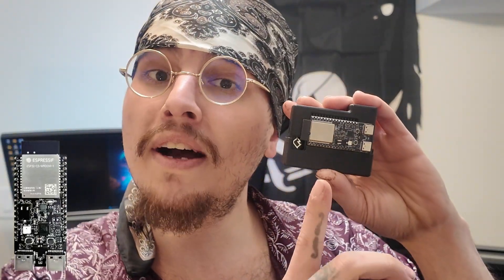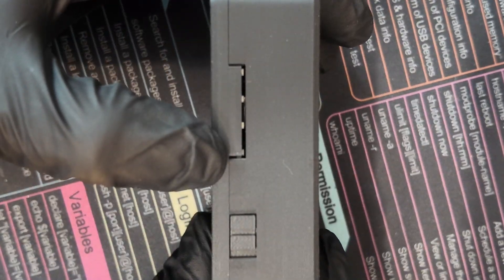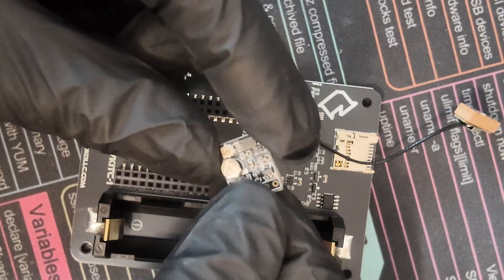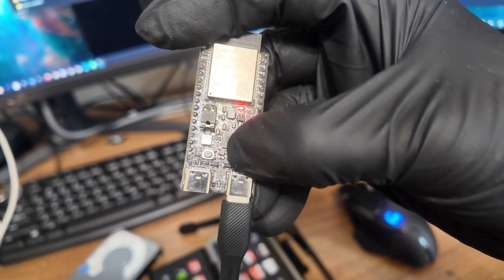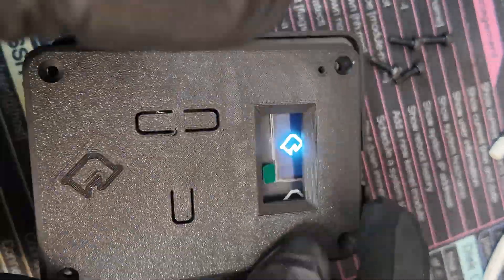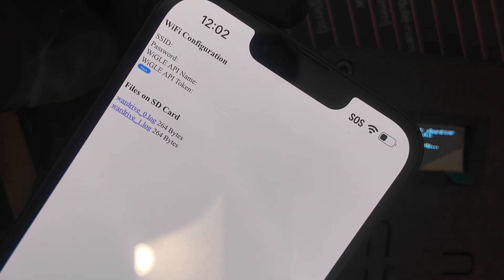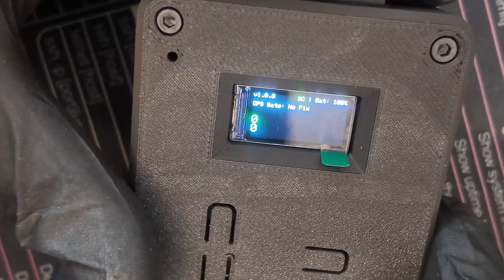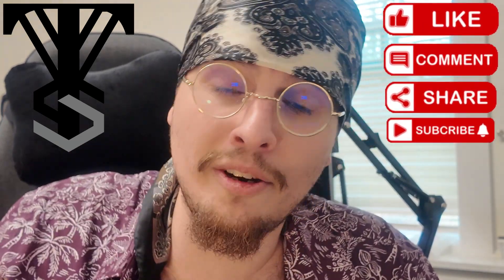C5 Wardriver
LEGAL NOTICE
This material is provided strictly for lawful educational, research, and authorized training purposes.
Any attempt to test, assess, probe, or interact with hardware, networks, or systems that you do not personally own or lack clear, written authorization to evaluate is expressly prohibited.
Unauthorized testing may violate federal and state computer-crime statutes, including but not limited to the Computer Fraud and Abuse Act (CFAA), and may result in civil liability, seizure of equipment, and criminal prosecution.
Engage solely in ethical hacking, authorized penetration testing, and legitimate educational experimentation conducted within the boundaries of written consent and all applicable laws and regulations.

I purchased the C5 Wardriver from Justcallmekoko's website directly to conduct this honest review, and i truly enjoy the boards he brings to the community. I really do hope you enjoyed this setup guide and overview on the device.

To install Python:

Python.Org

To Join A Wardriving Team:

step 1. go to wigle.net
step 2. register and validate
step 3. Go to stats
step 4. go to groups
step 5. JOIN N3RDSEC

I would like to thank you all for all the love and support from all of you i cannot thank you guys enough truly.

Valleytechsolutions.tech

For awesome bandannas and electronics:

Valleytechsolutions.tech